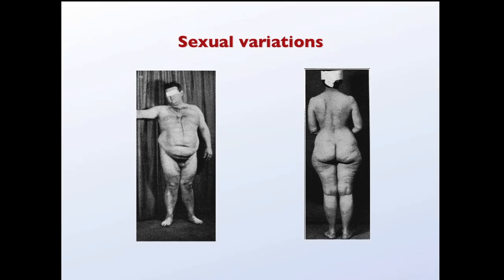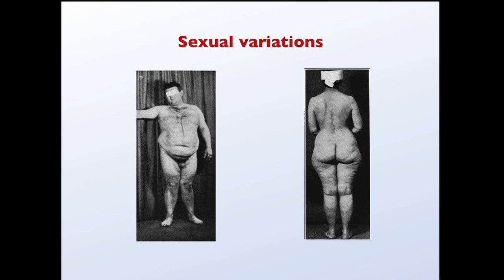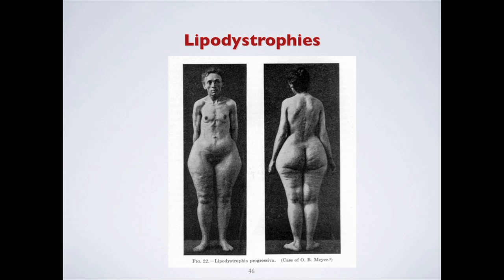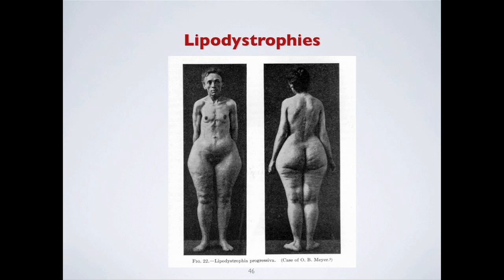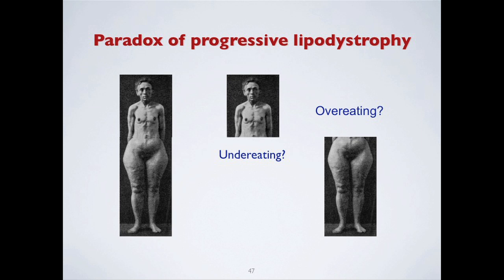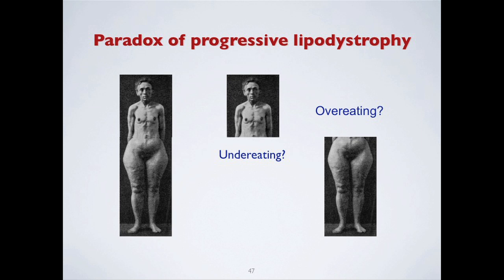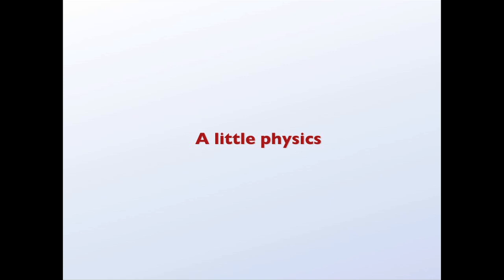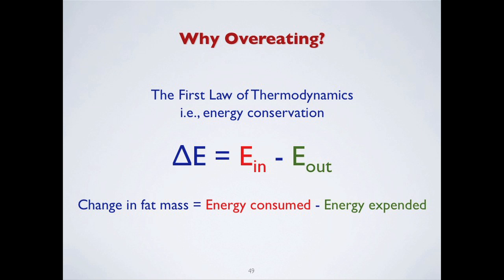4 of 10 - Gary Taubes at the Walnut Creek Library on 4/2/11 - Rivendell Bicycle Works